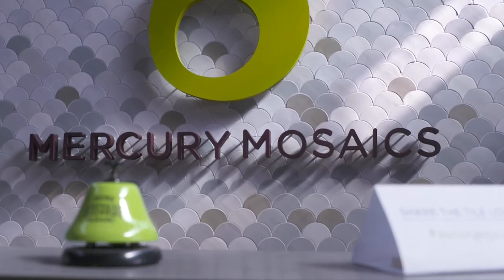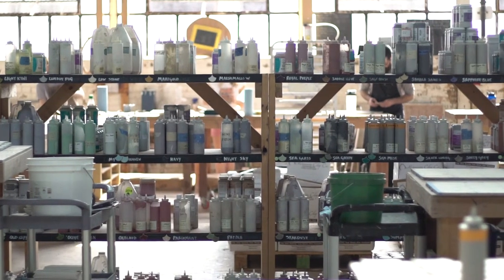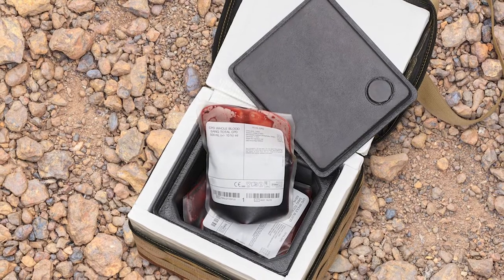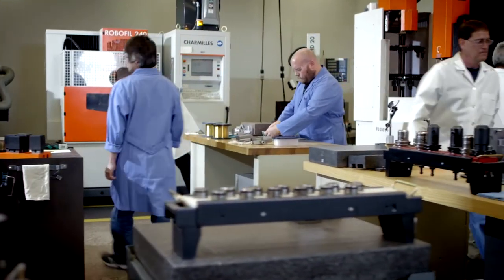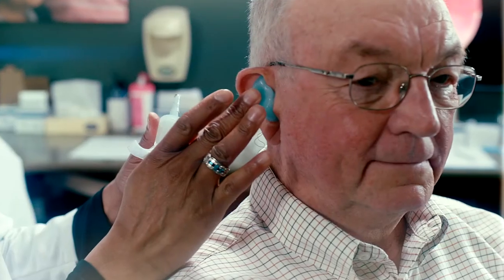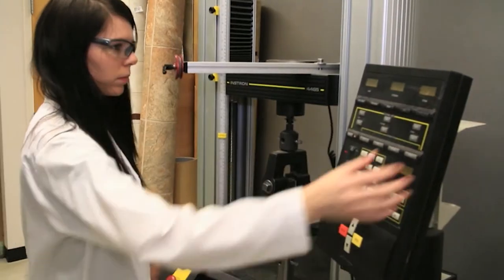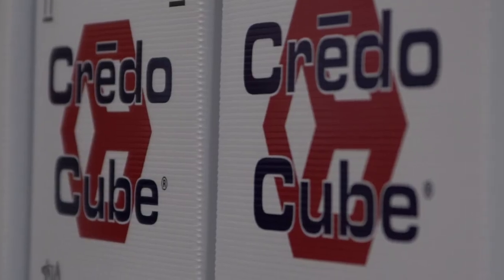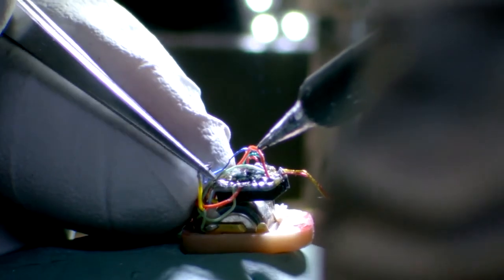2019 Manufacturing Excellence Awards Honoree Video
2019 Honorees:
H.B. Fuller
Mercury Mosaics
Pelican BioThermal
Smude Enterprises
Starkey Hearing Technologies

Video Created by Studio 120